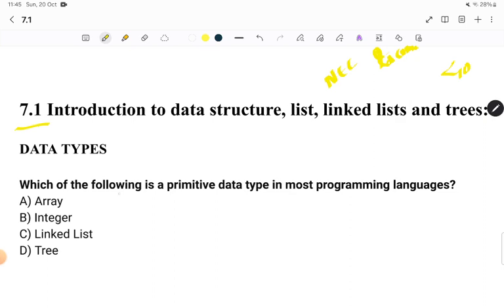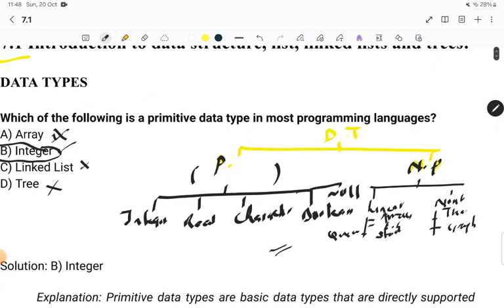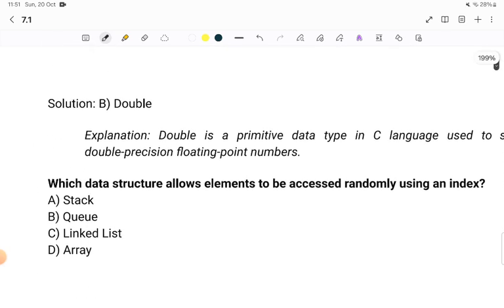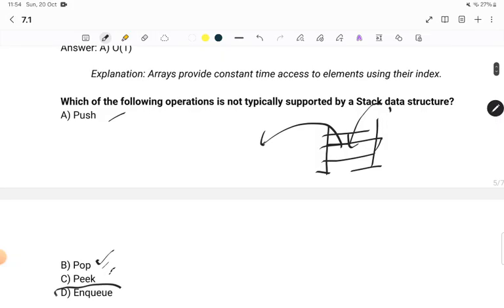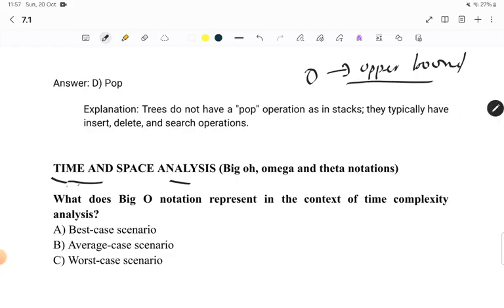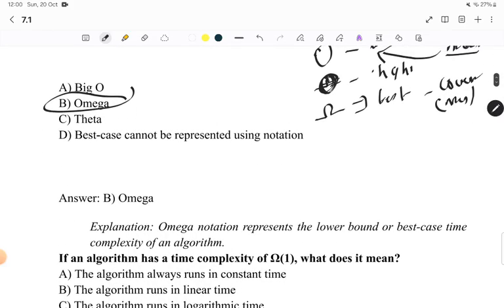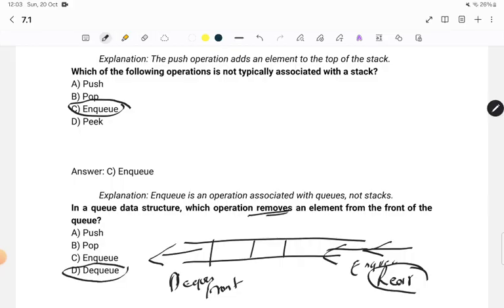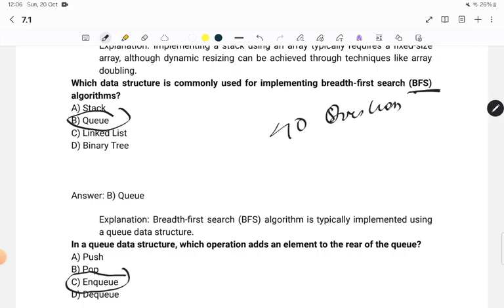7.1. DATA STRUCTURE SOLVED MCQ FOR NEC LICENCE EXAM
Address: Jwagal, Lalitpur, Bagmati 46001, NP